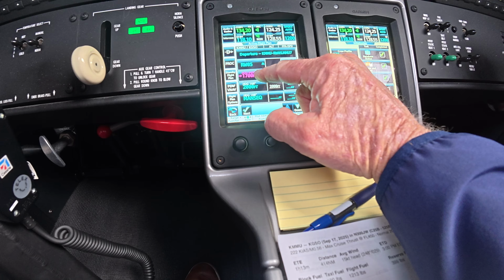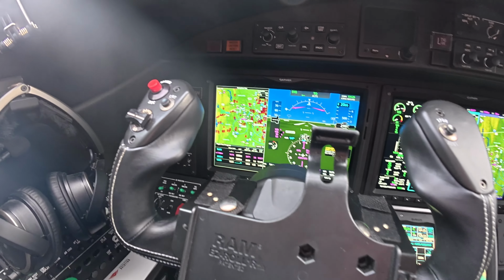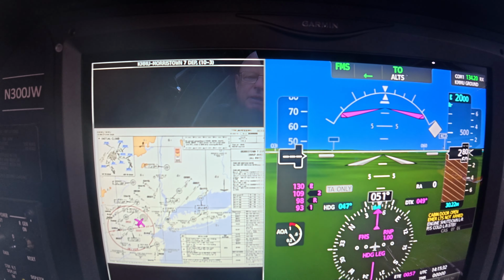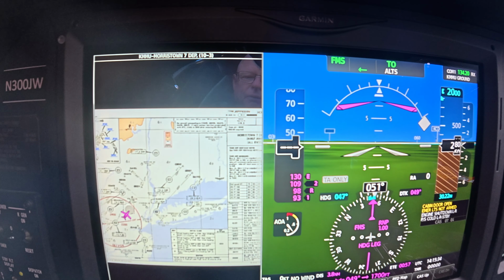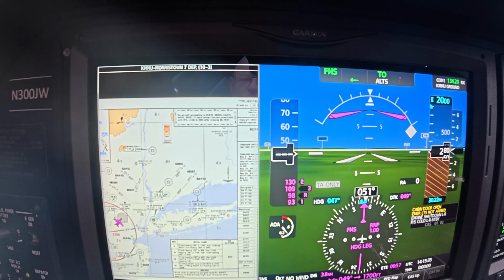G3000 Initialization and System Tests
Let's do our cabin preflight with Initialization and System Tests on the Garmin G3000. Getting it all ready to go for when our Pax arrive.